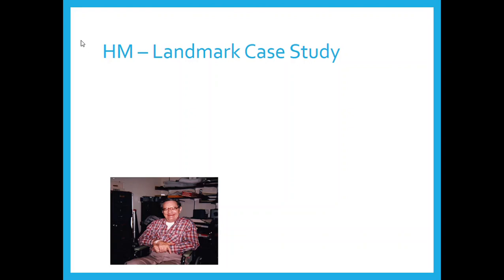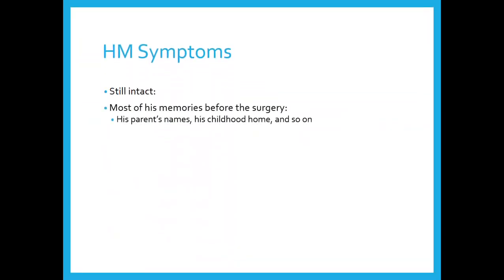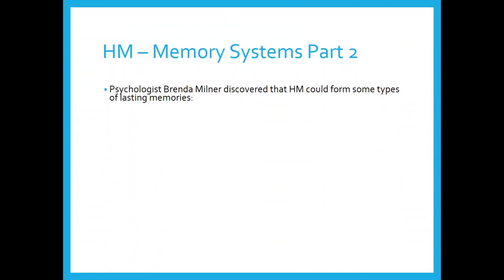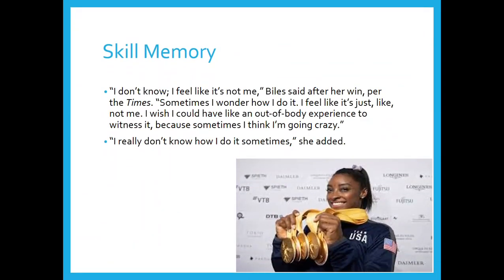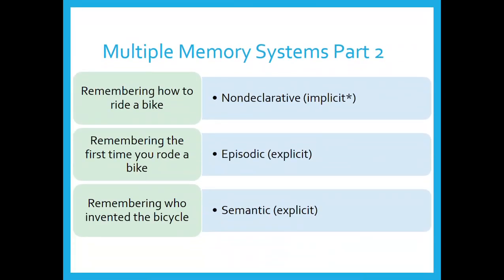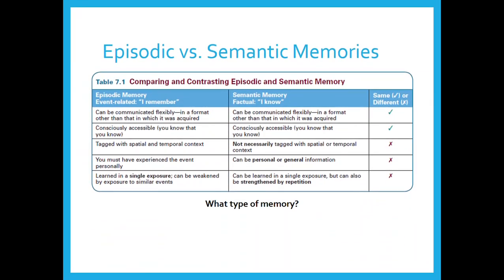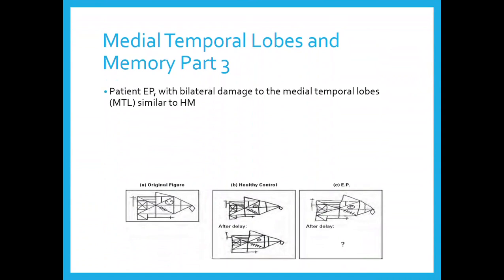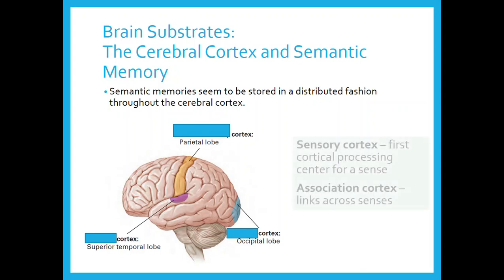Types of LTM